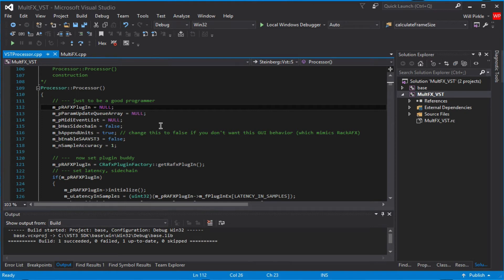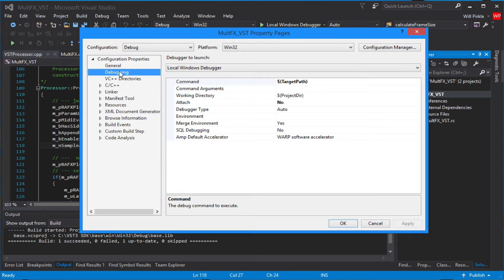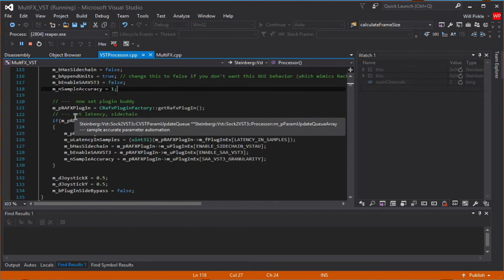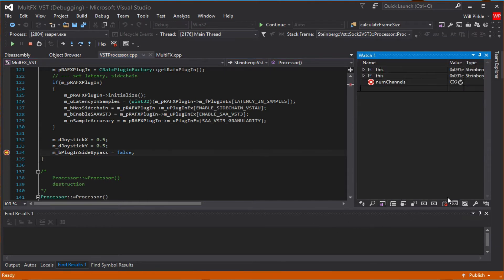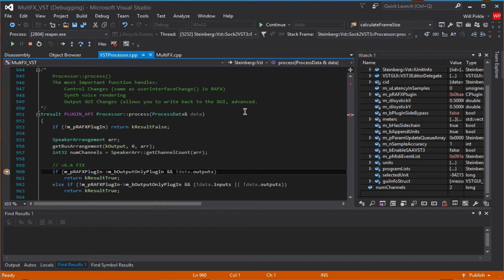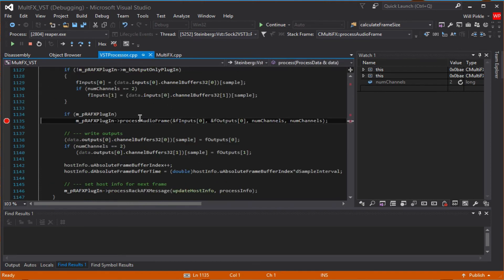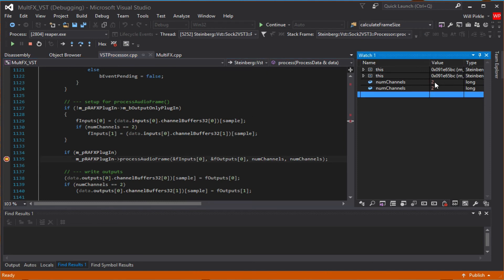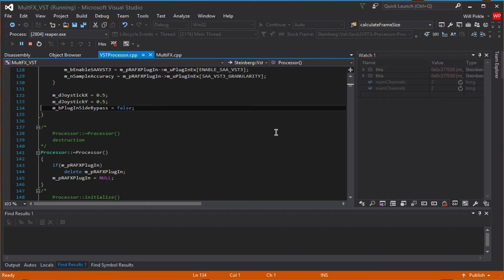Debugging a Windows VST Plugin in a VST Host Part 1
How to debug a VST plugin inside a VST host using Visual Studio and a Debug Configuration Target